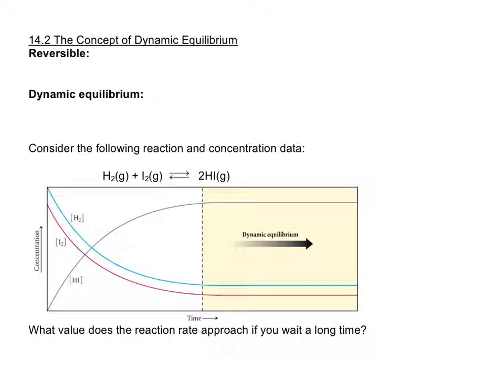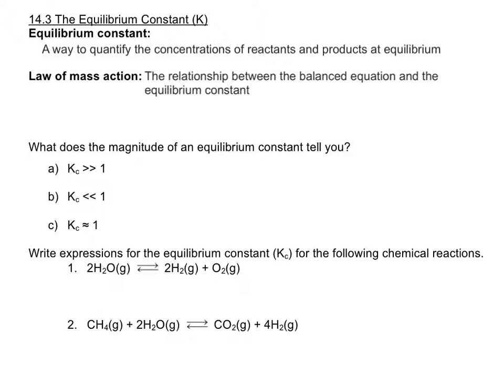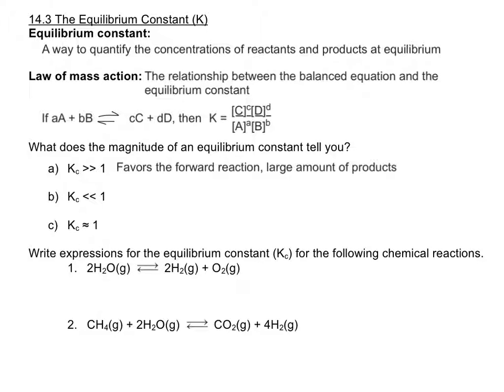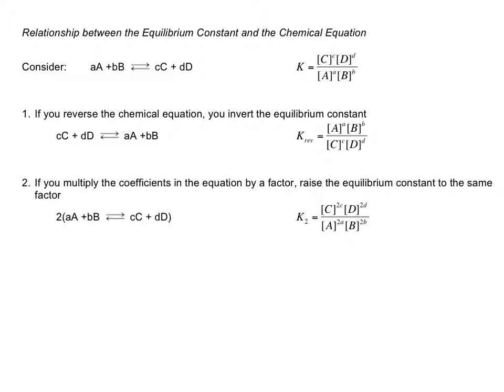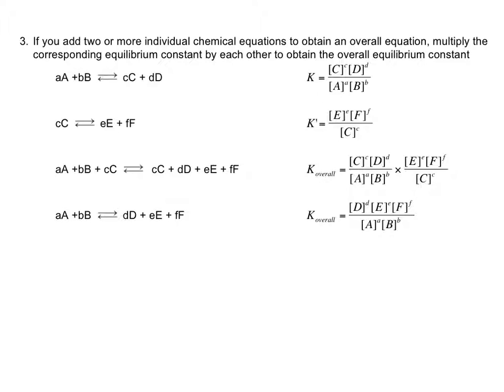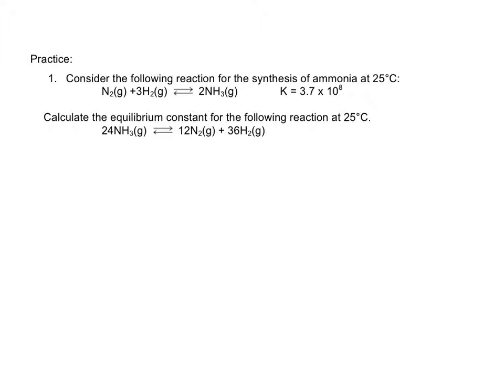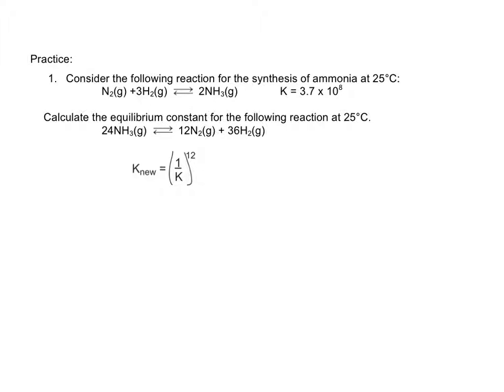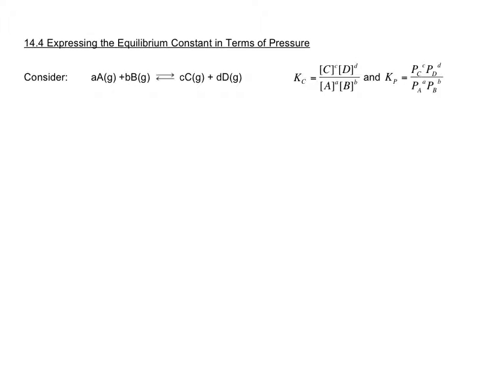Equilibrium Constant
Introduction to dynamic equilibrium and the equilibrium constant.